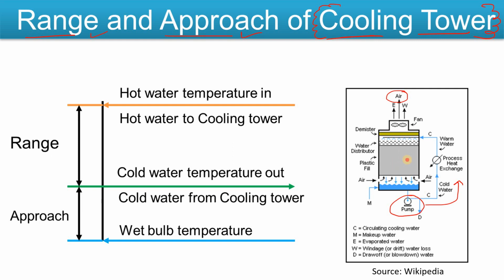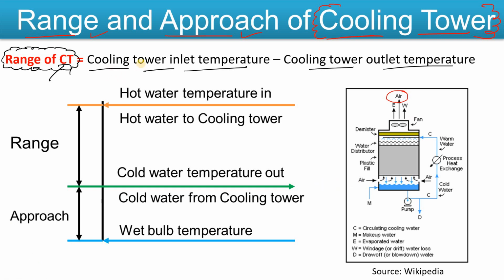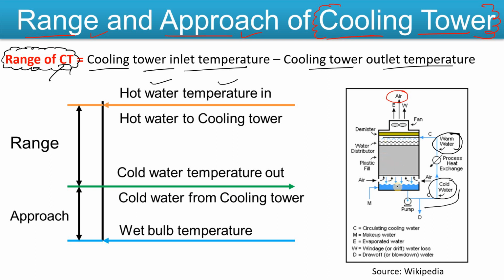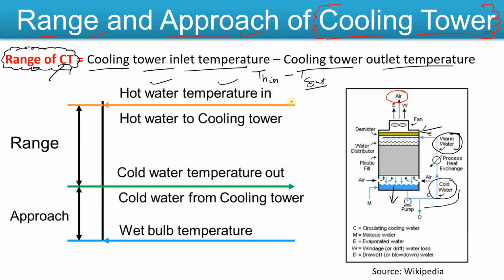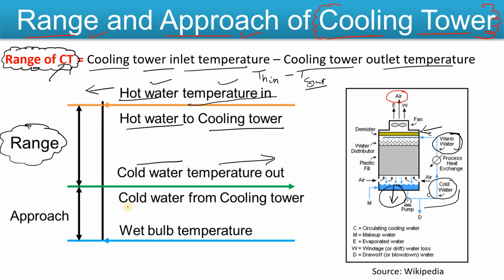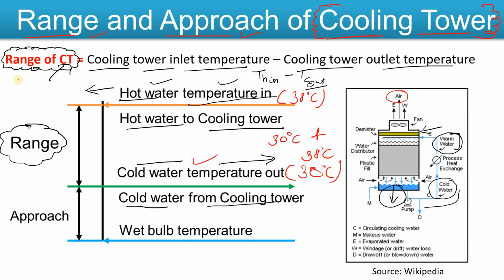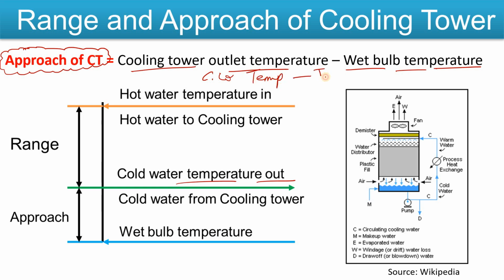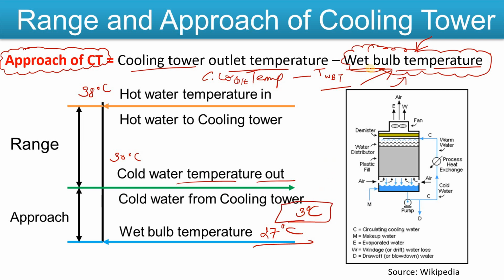Range and Approach of Cooling Tower | Cooling Tower Factors: Range & Approach | Wet Bulb Temperature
Range and Approach of Cooling Tower | Cooling Tower Factors: Range & Approach | Wet Bulb Temperature | Core Engineering

Cooling tower calculation
Range and Approach of Cooling tower
What is range and approach of cooling tower?
Cooling tower approach
what is approach temperature and range of cooling tower?
wet bulb temperature and cooling tower performance
what is the formula of range and approach of cooling tower?
what should be range of cooling tower?

Best!